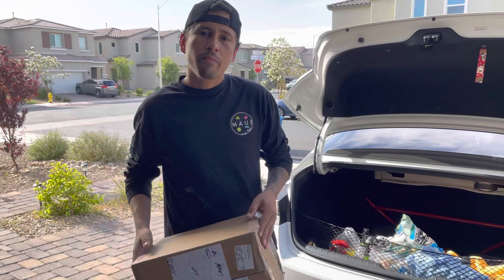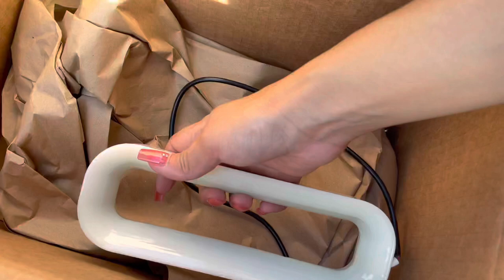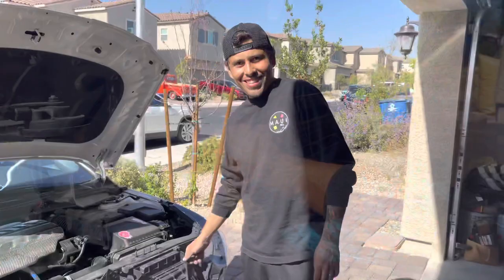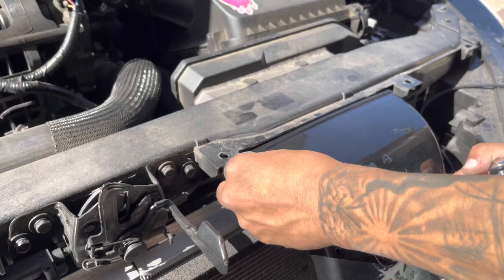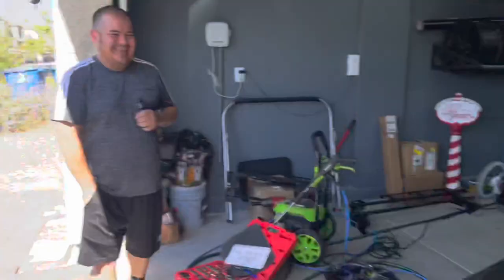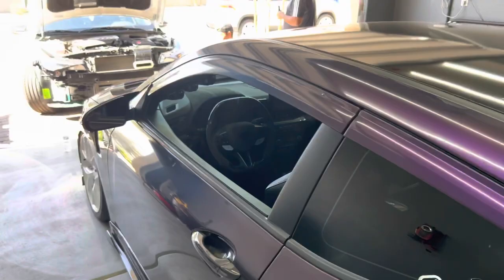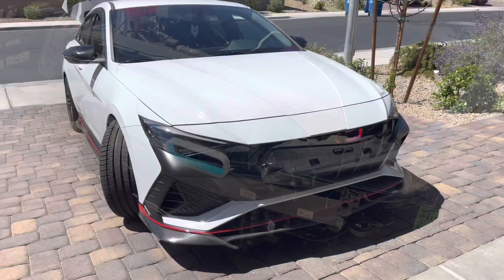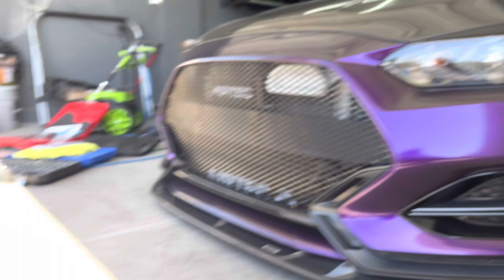How to Install a Velossa Tech Big Mouth Lit Kit on an Elantra N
Today we installed our new Velossa Tech Big Mouth Lit Kit. This kit includes a rgbw Bluetooth controlller as well as all the required electrical wires needed for the complete install.